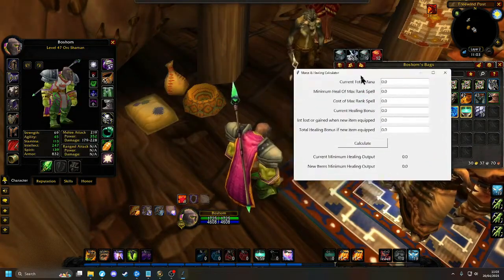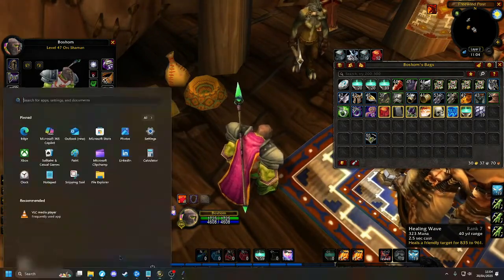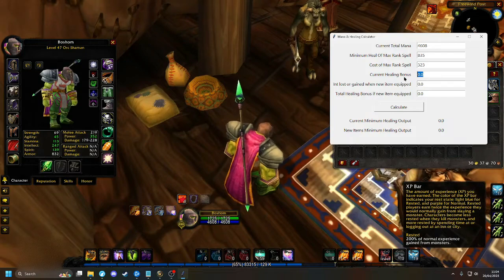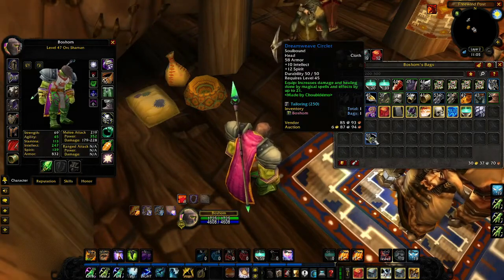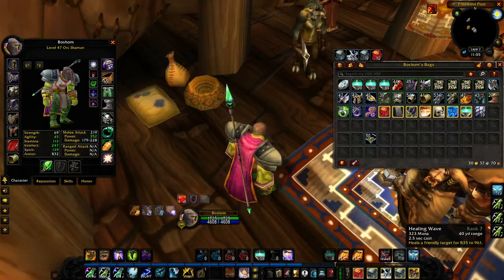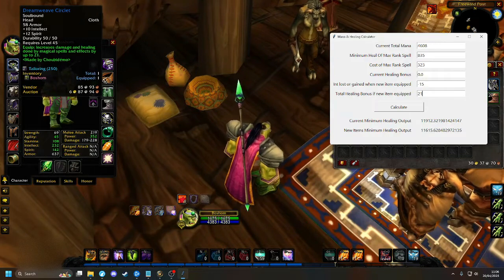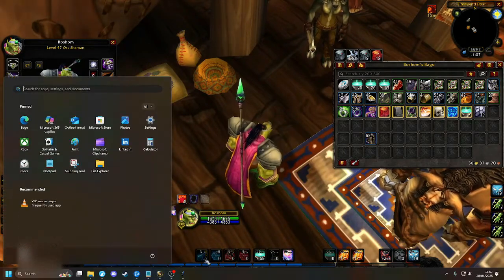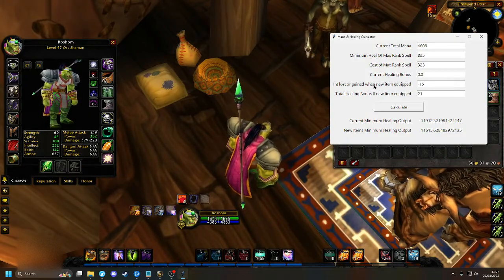Wow Classic Healing Compare Tool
A tool that helps compare healing difference when a new item enters the picture. It's basic and it doesn't account for the intellect spell crit.

(EXE - Not signed as that costs money, so windows will deem a virus)
(Source Code - If you don't trust the executable, you can always run it through python yourself)

How it works it that it the difference of having either item equipped (current or new item) and takes into account the intellect difference and spell healing difference to figure out how many max rank heals you can get away with and how much raw healing that would be for each item.

I calculate this as in dungeons max rank healing is always good so you can benefit from mp5 mechanics to be efficient with mana.